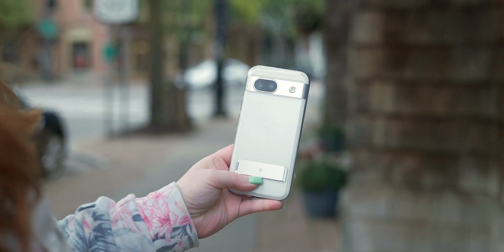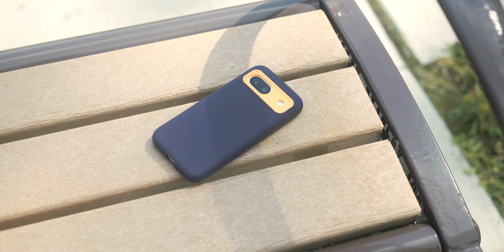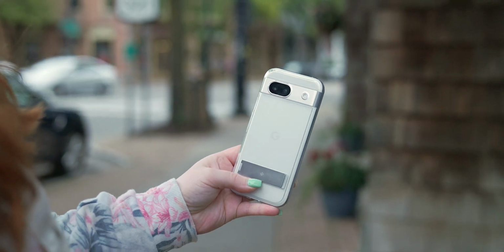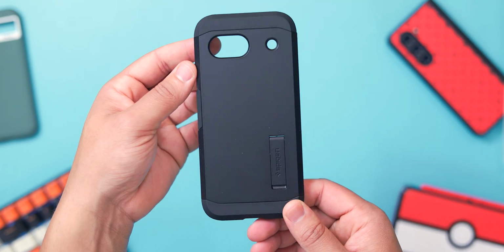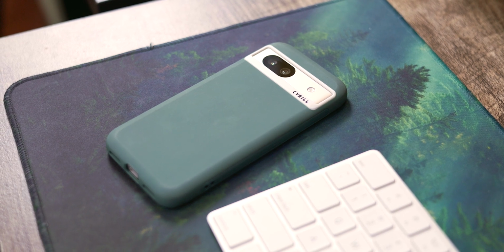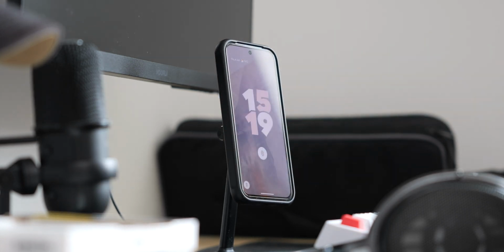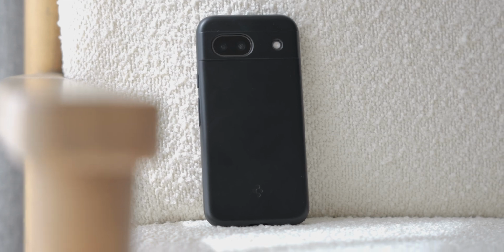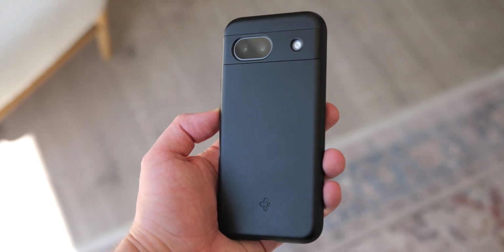8 Budget-Friendly Pixel 8a Cases (Most Under $20!)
Best Budget-Friendly Pixel 8a Cases:
Caseology Parallax
Caseology Nano pop
Caseology Capella Kickstand Case
Spigen Tough Armor
Cyrill Ultracolor
BESINPO MagSafe case
Official Pixel 8a case
Spigen Thin Fit

In this video, we're showcasing eight budget-friendly cases for the Pixel 8a that offer a perfect blend of protection, style, and affordability, most coming in at under $20.

Timestamps
0:00 - Intro
0:44 - Caseology Nanopop
1:46 - Caseology Parallax
2:55 - Caseology Capella
4:09 - Spigen Tough Armor
5:07 - Cyrill Ultracolor
6:04 - BESINPO MagSafe
7:31 - Official Pixel 8a case
8:43 - Spigen Thin Fit